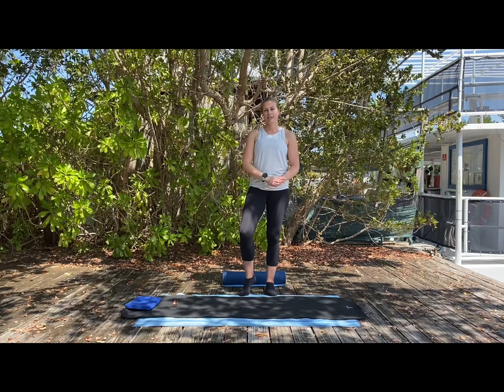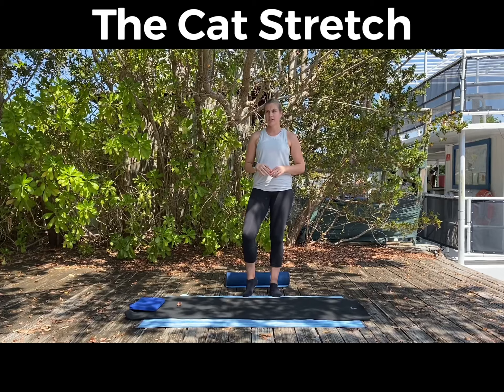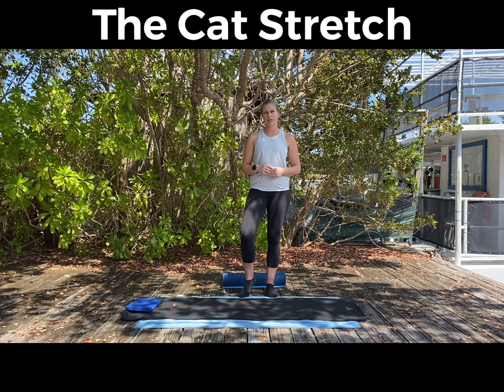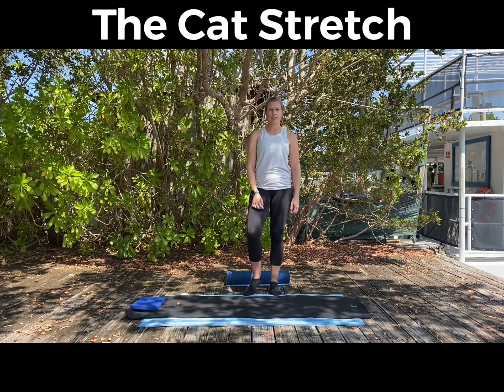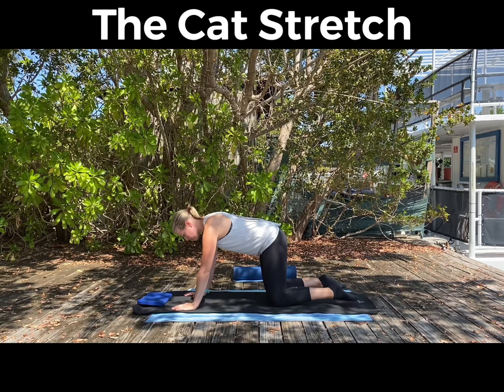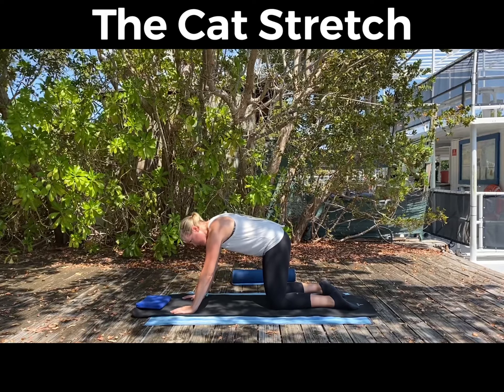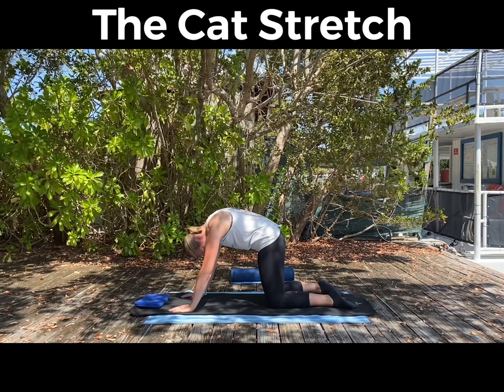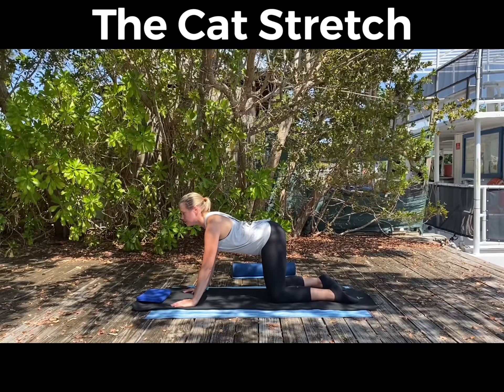Mobility, Flexibility, Recovery (Exercise 2)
The Cat Stretch